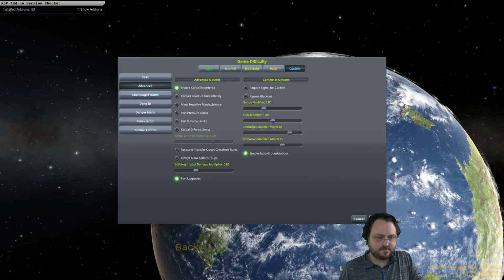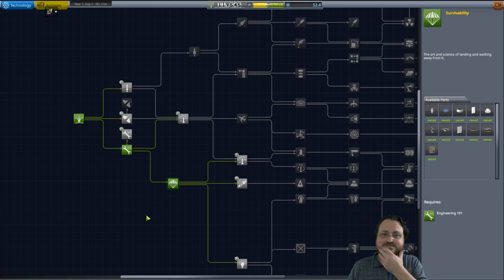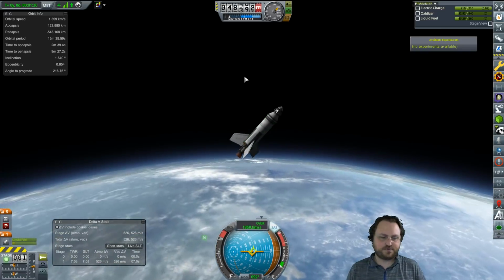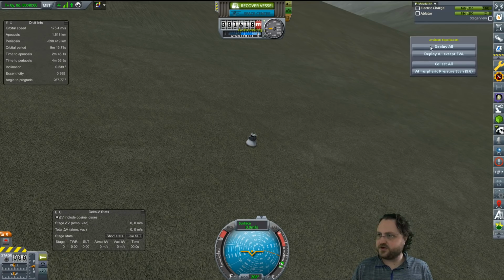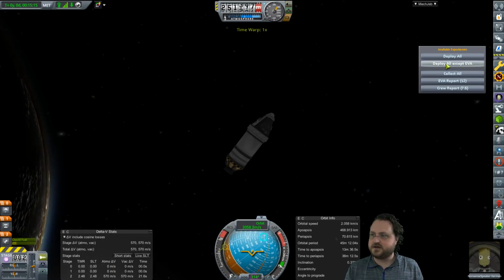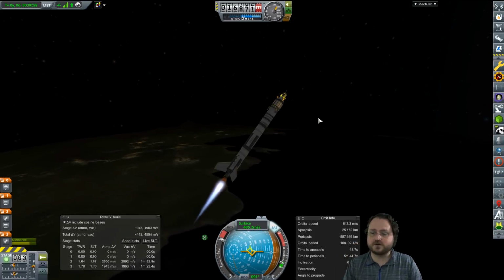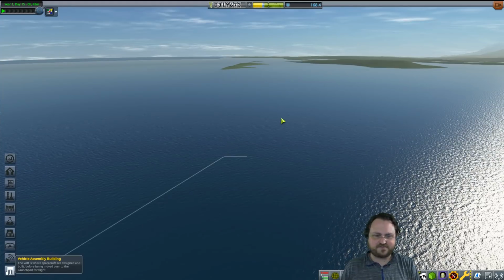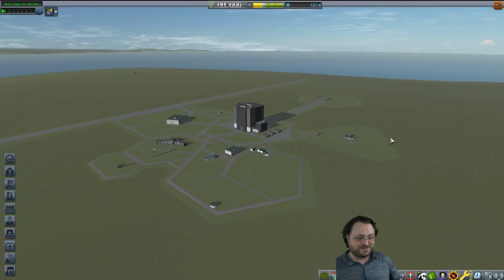Let's Play Kerbal Space Program: KERBAL MUNDAYS - Ep 1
From the September 24th Livestream!

Snail Mail:
P3A 4S8